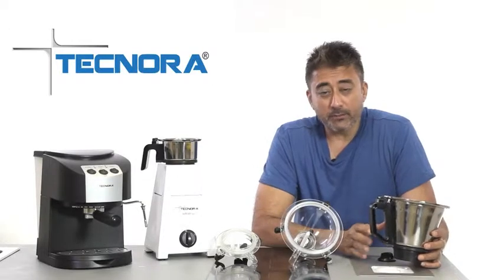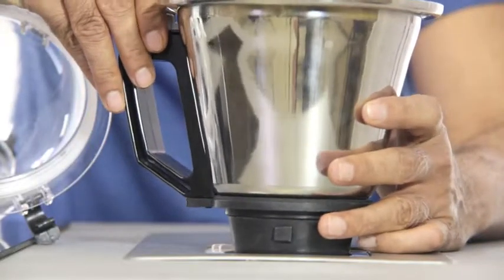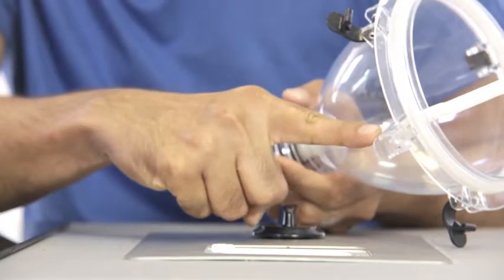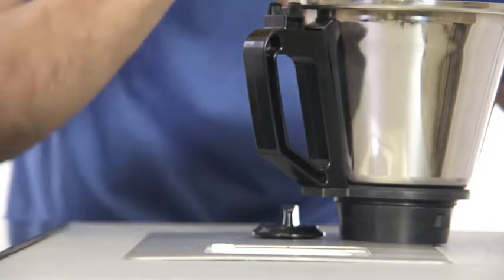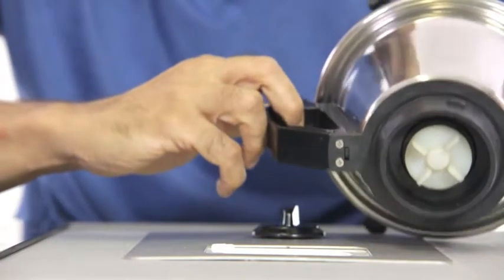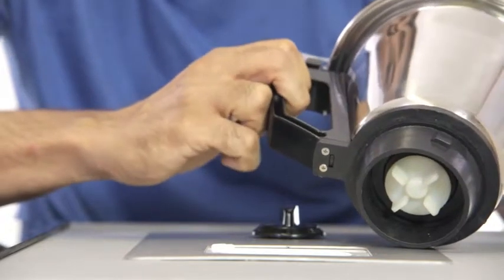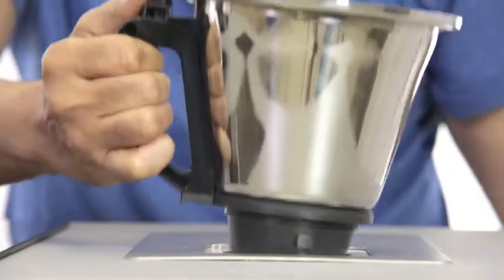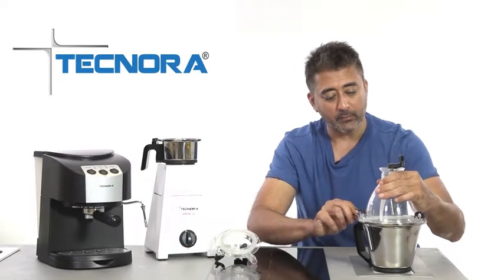TECNORA AVATAR SAFETY INTERLOCK FEATURE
A quick tutorial on our patented safety interlock system for the Avatar range of blender/mixer/grinders.